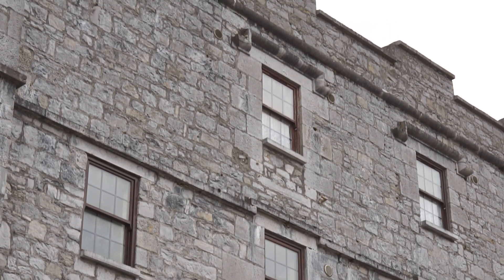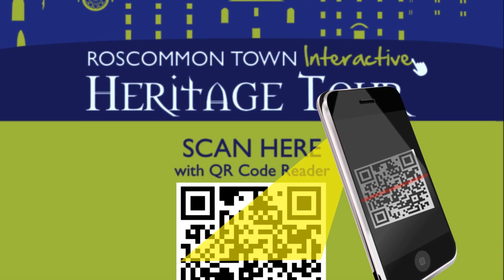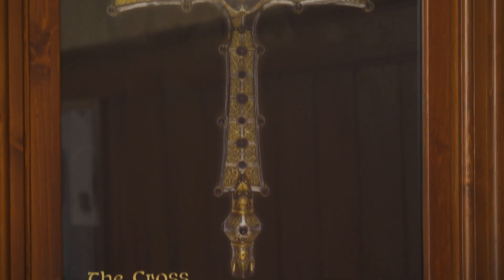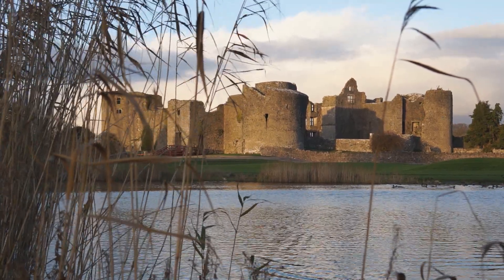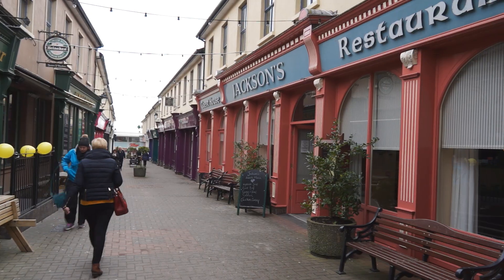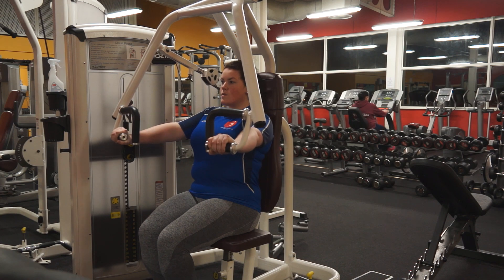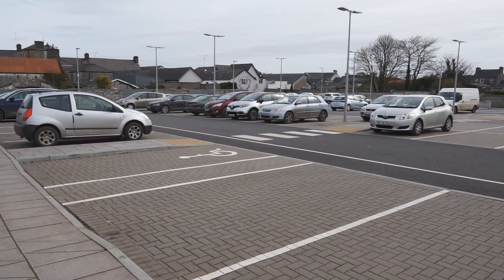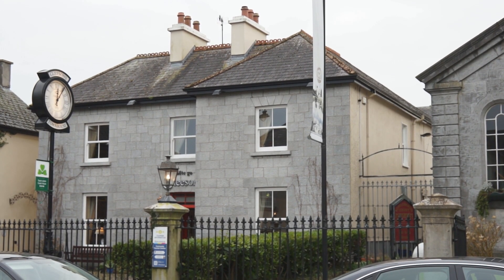Introduction and Dr John Harrison Memorial Hall Roscommon Town Interactive Heritage Tour - POI 1*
An Introduction to the Tour and details about a former Presbyterian Church built in 1863 which now serves as Roscommon's County Museum and Tourist Office. It is named after the Great Famine era doctor, Dr John Harrison.

Acknowledgments;
With thanks to the Dr John Harrison Memorial Trust
Contributor: Mary Gleeson
Narrated by Ruth Scott

Research by Roscommon Town Team, Roscommon Heritage Group and other local historians.

This project has been funded by The Heritage Council, Roscommon County Council and Roscommon Town Team.

1908 London Olympics Programme painted by Arthur Stockdale Cope.
Lawrence Photograph Collection courtesy of Roscommon County Library.
Additional material courtesy of Roscommon County Library.
Additional aerial material courtesy of Roscommon County Council.
Stock footage of Aerial of Roscommon Castle by SkyworksRF /Shutterstock.com